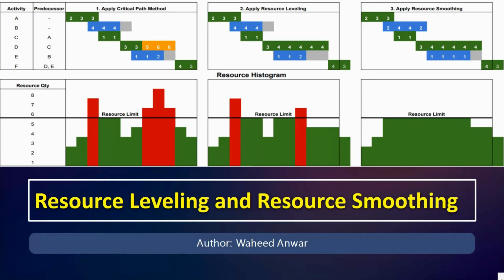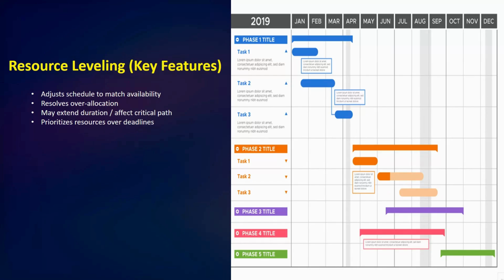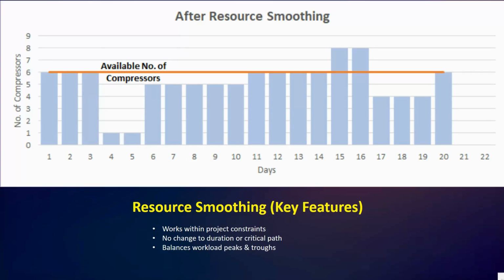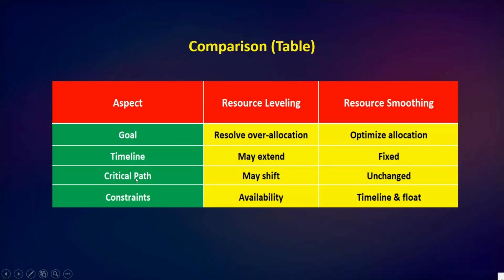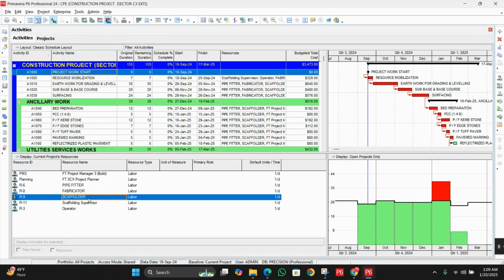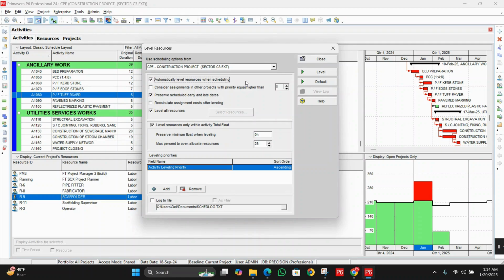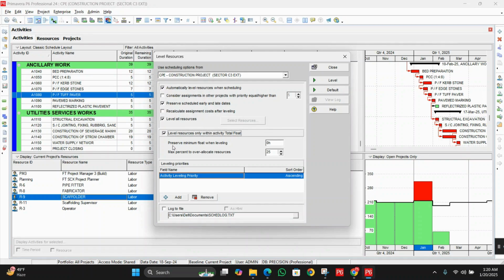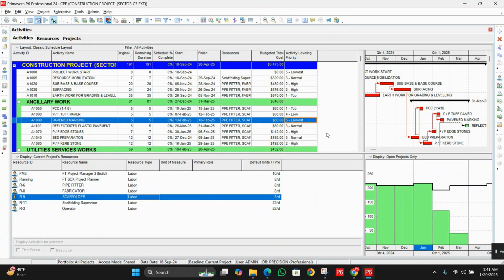Resource Leveling and Resource Smoothing in Primavera P6